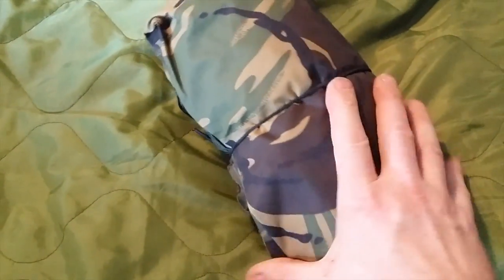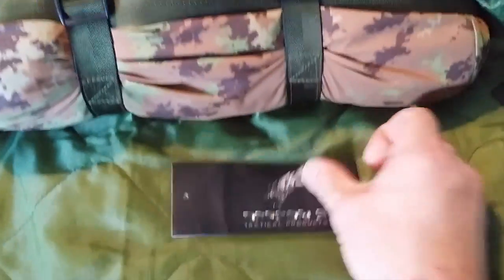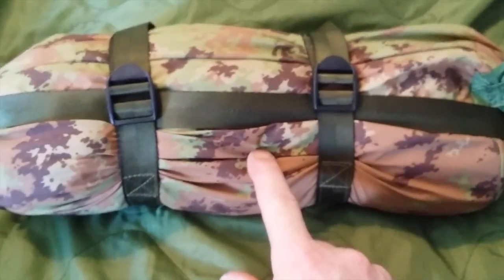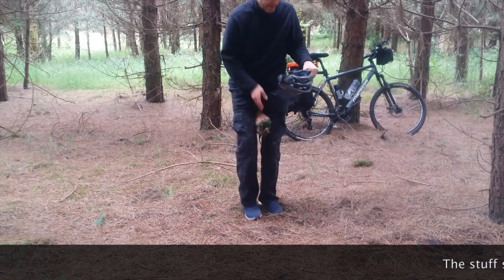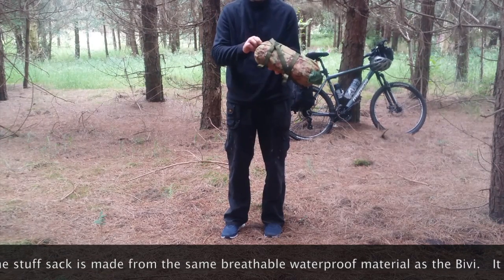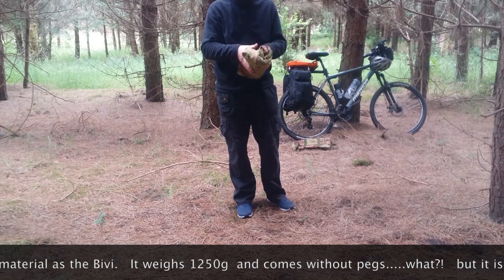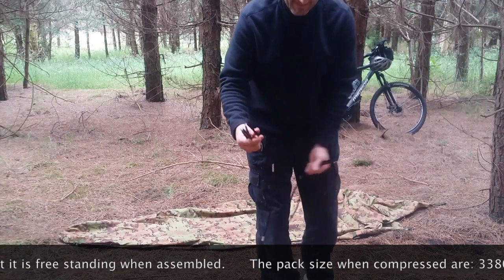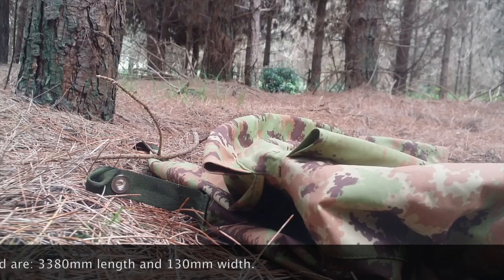Defcon 5, Low Profile Bivi Shelter Part 1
Part 1 shows the Defcon 5 Biv Shelter being set up for my over nighter. It is low profile and similar to the Snugpak Stratosphere.(Stratosphere).